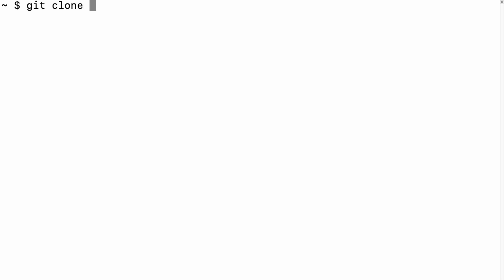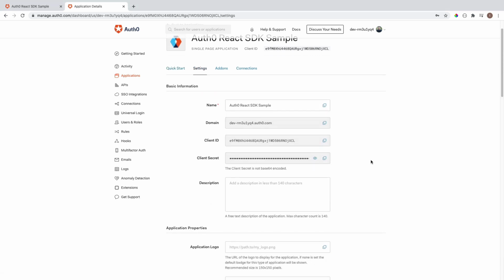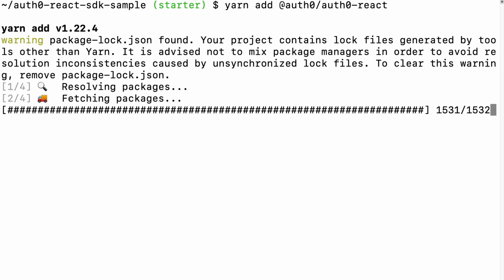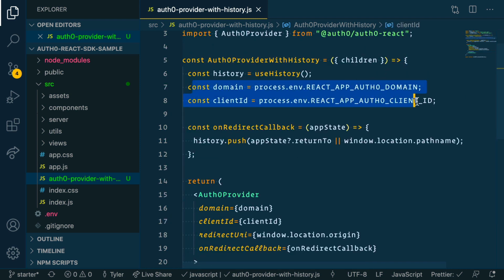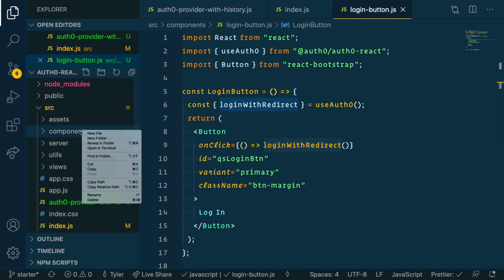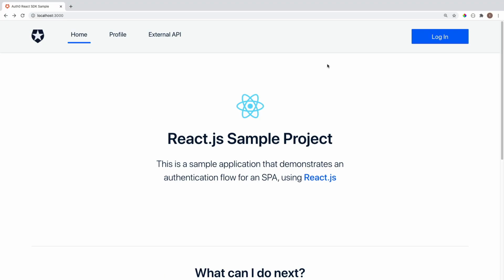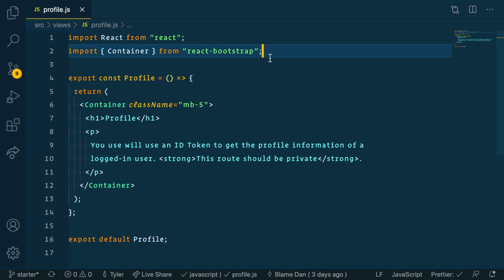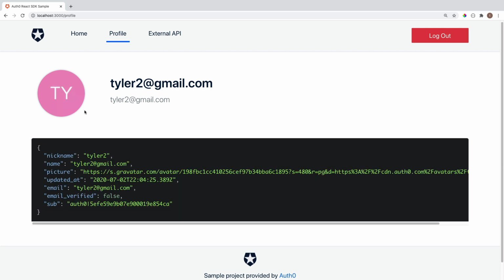Adding Authentication in React using Auth0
Adding authentication in React just got so much easier. With the new auth0-react NPM package, you can add authentication to your React applications in just a few minutes.